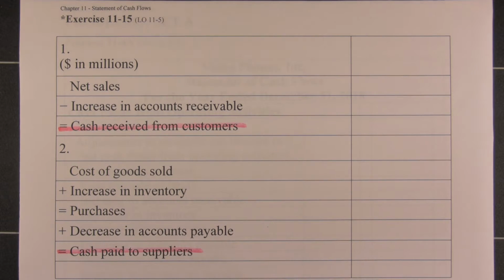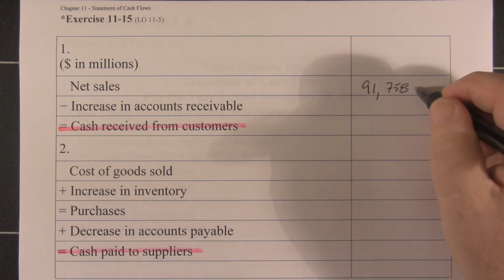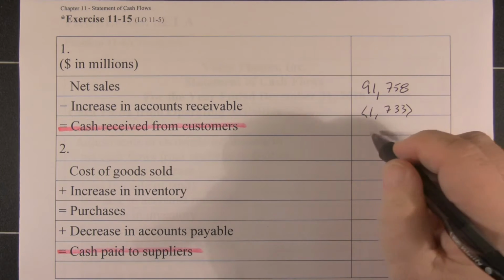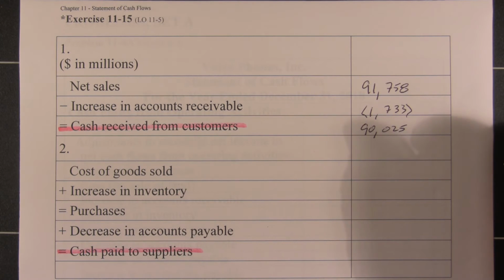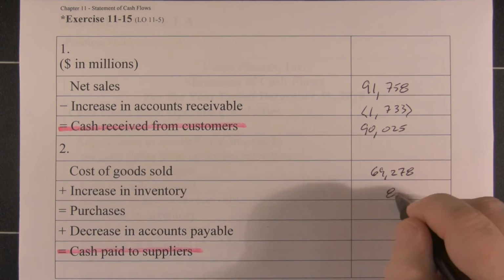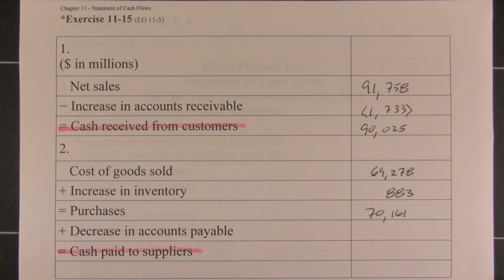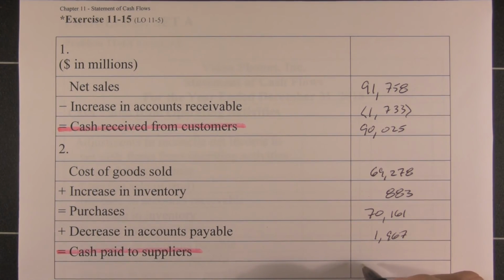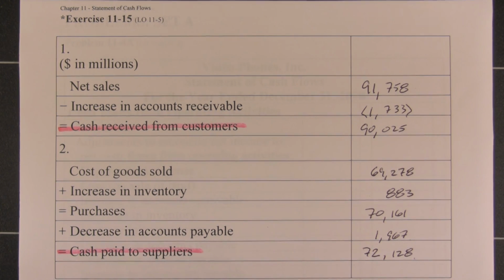Ex 11-15 Financial Accounting